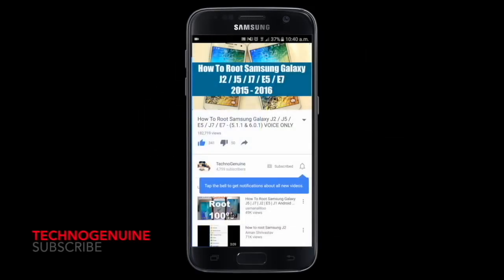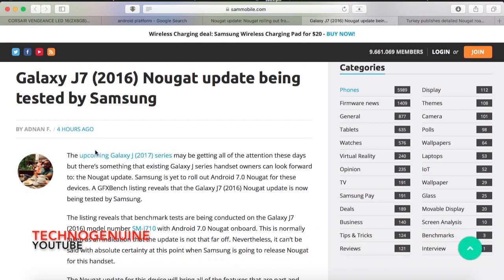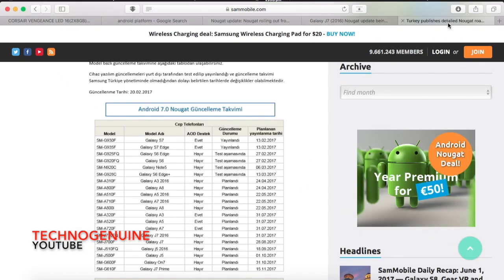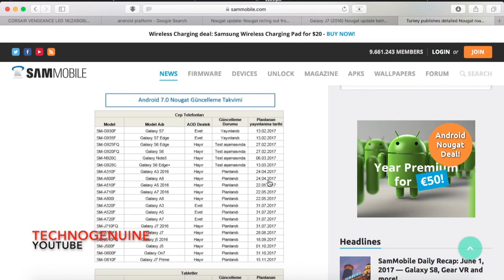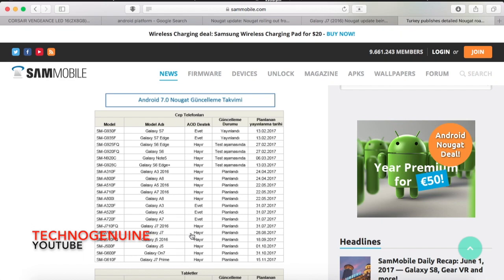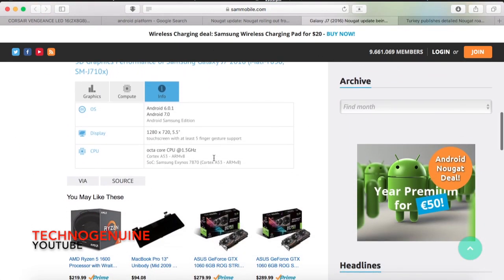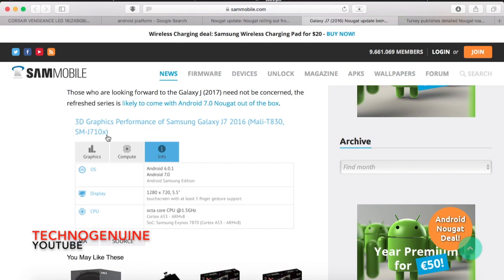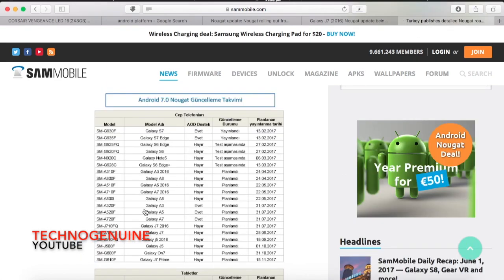Samsung Galaxy J5 / J7 - Android Nougat 7.0 Update Release Date (Official)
Official News! Samsung was "secretly" testing Galaxy J7 (2016) and J5 (2016) on Geekbench and both were running Android 7.0 Nougat! Expect the update to come late July or August.

*Thanks to SamMobile for sharing this news!